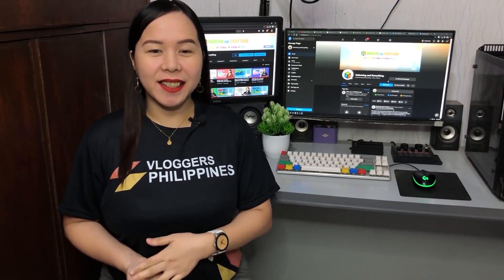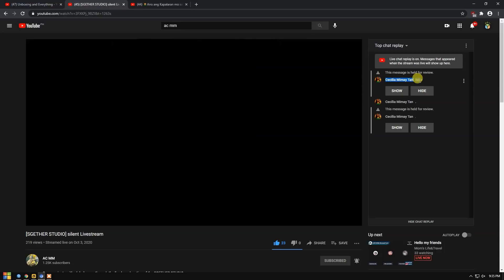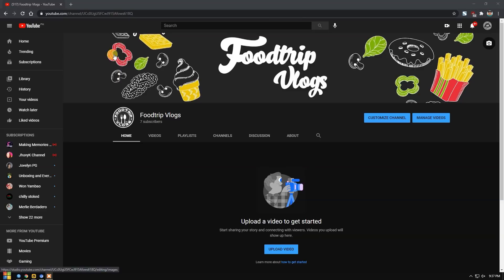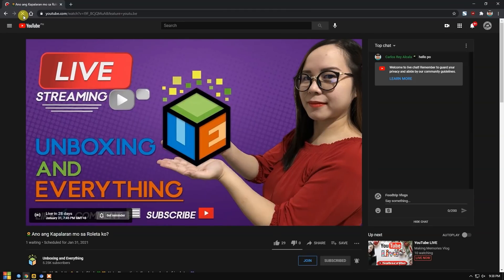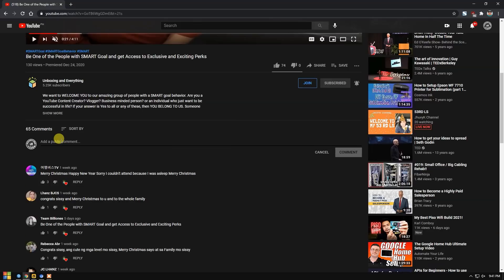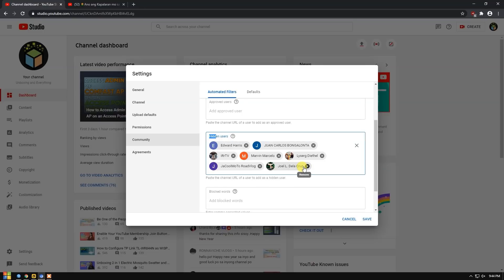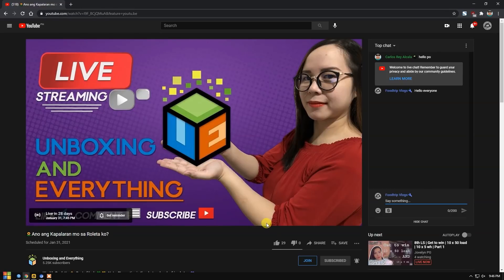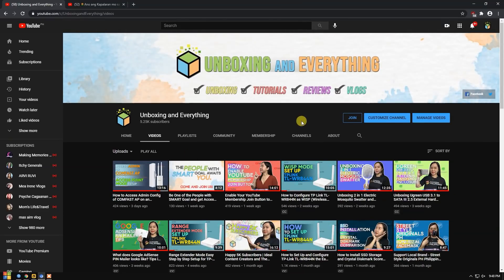How to Unhide YouTube User and Add Moderator Without Doing Livestream or Premiere | Easy Tutorial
Na ghosting ka naba? Hindi ka nakikita sa livechat? Multo ka na sa livechat? Di ka pinapansin ng mga kasama mo? Malamang niyan kung di ka naging spammer eh naka Hide ka sa channel na yan, kaya eto ang dapat mong gawin. Panoorin ang pinaka madaling tutorial na ito about how to unhide YouTube User and Add Moderator without doing livestream or premiere.  Easy as 1, 2, 3. Lavyah!